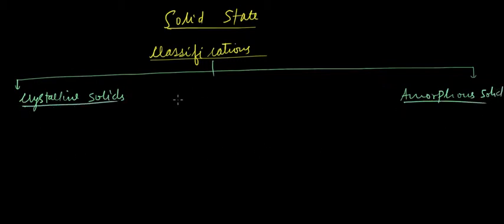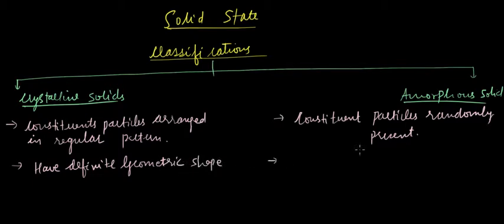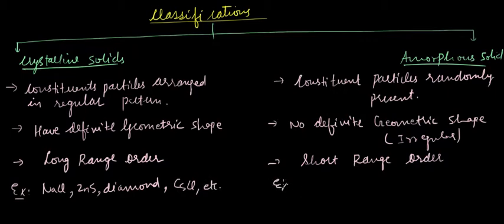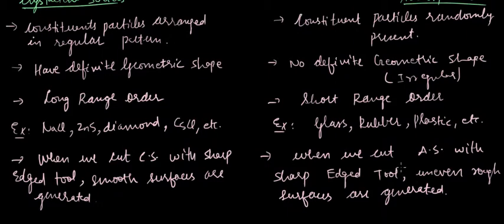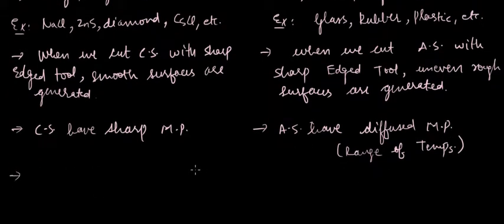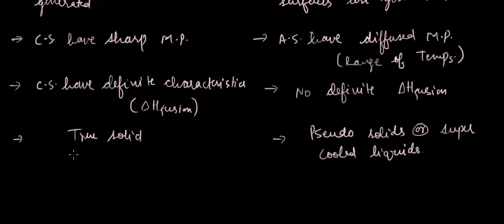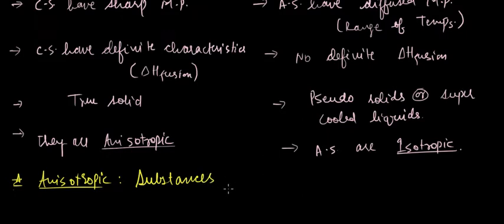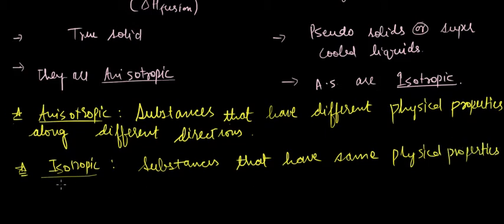222. Solid State Introduction